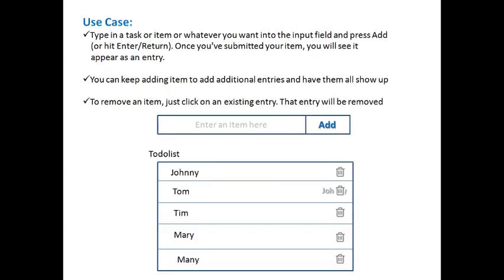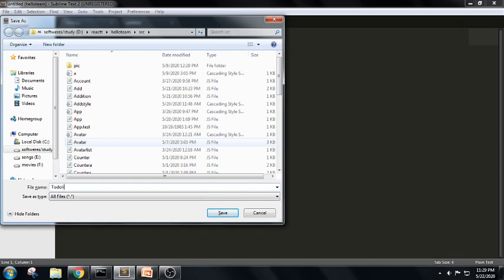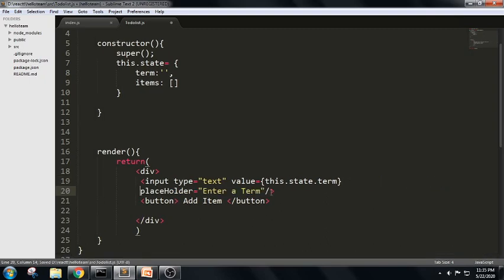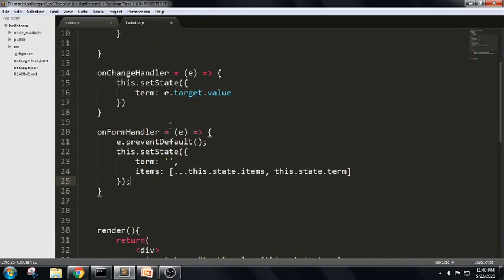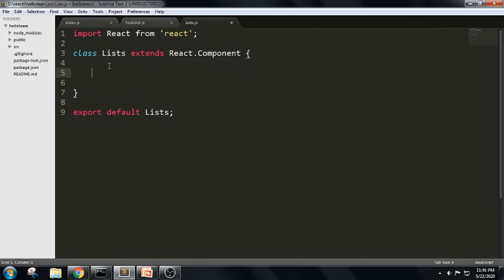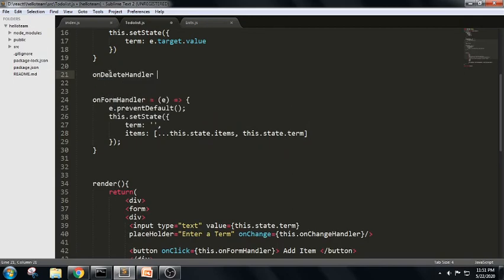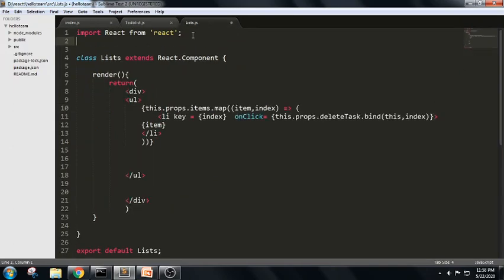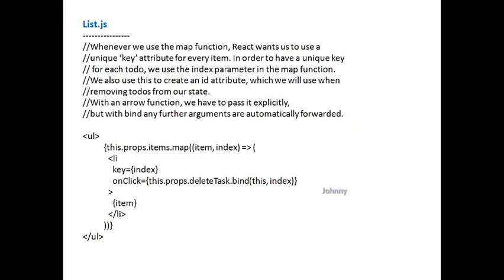Simple Todo App with React|ReactJS Basics | ReactJS TodoList| ReactJS Project Tutorial For Beginners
Build a Simple Todo App with React
React Course - Todo list Project
To Do App in React (Adding, Deleting Items)
Code First React App | To Do List Beginners
Coding a Todo List in ReactJs in 30 Minutes
React for Beginners - Build a Todo-List App
Beginner React Tutorial - Coding A Todo List In React
Building an Awesome Todo List App in React
Build a Simple Todo App with React |ReactJS Basics | ReactJS Calculator | ReactJS Tutorial For Beginners

References Links:
Look into other tutorials:

Food Recipe App with React | Free Live Hosting Heroku and GitHub  | React Crash Course for Beginners